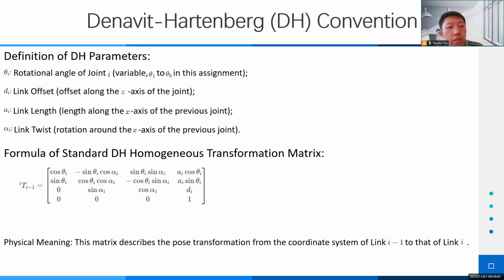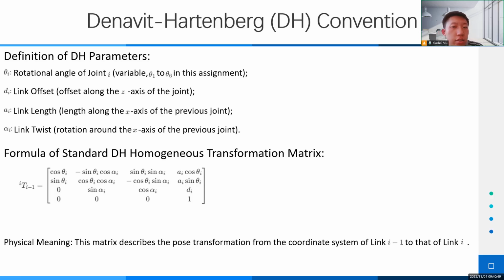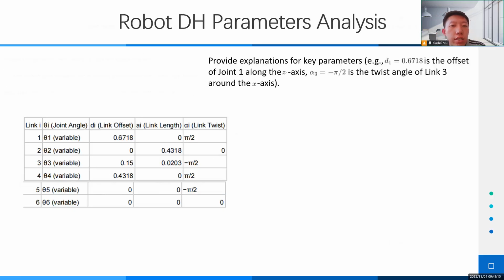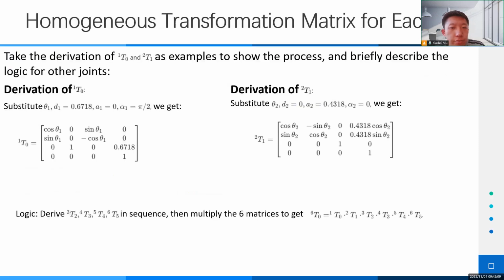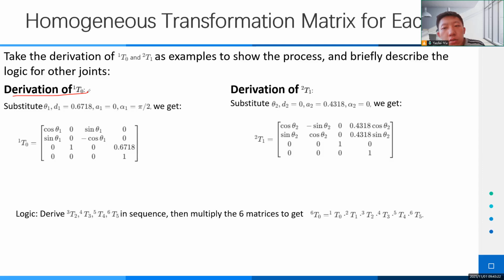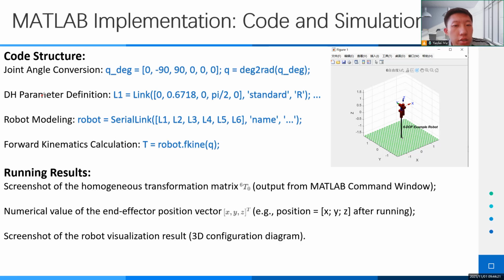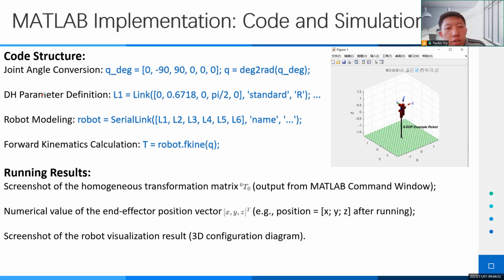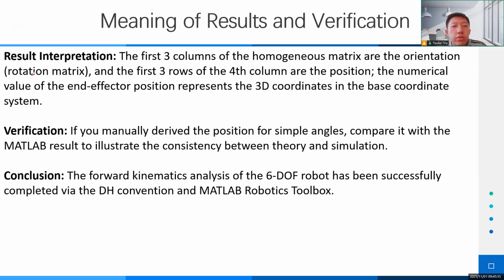Homework#7 No 1